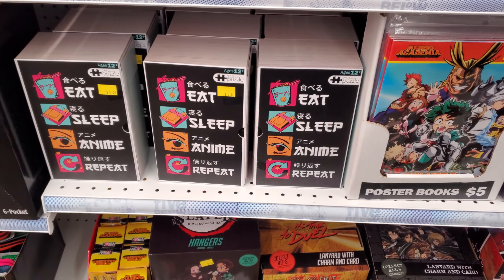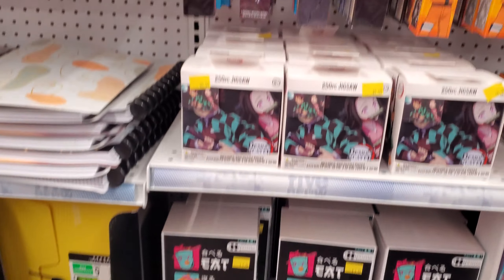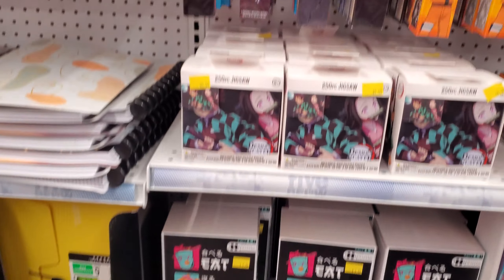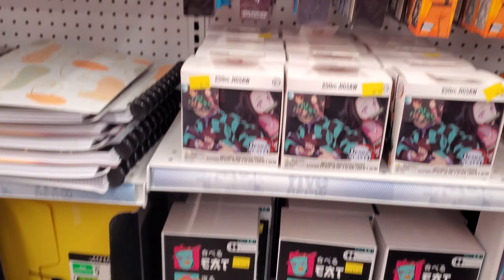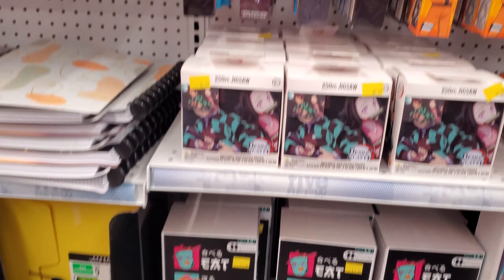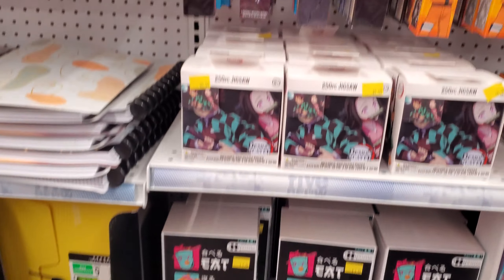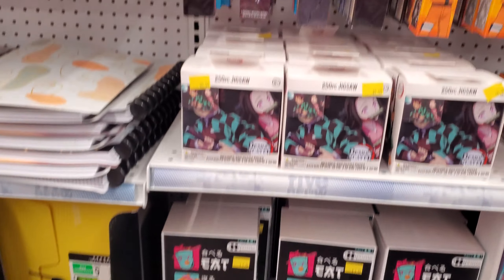FIVE BELOW BROWSE WITH ME NEW ITEMS SHOPPING VLOG 2022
Shopping at five below, Halloween candy, Halloween shorts, snacks, anime, poster, horror posters, stocking stuffers , christmas items

shopping at five below come with me halloween mask kawaii, sensory toys, fidget toys coloring books, how to draw, manga, anime, rei, reis world, candy, food, snack, room decor lip balm, girly things, horror shirts, halloween shirts